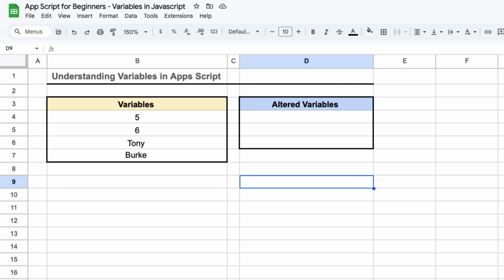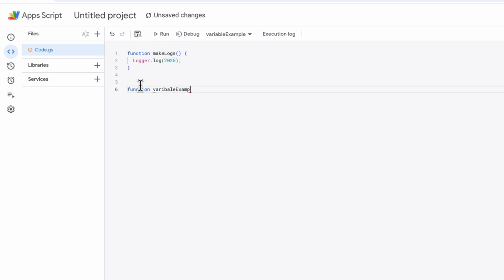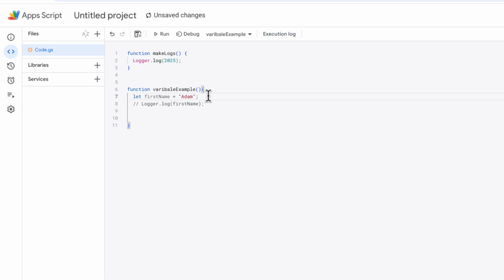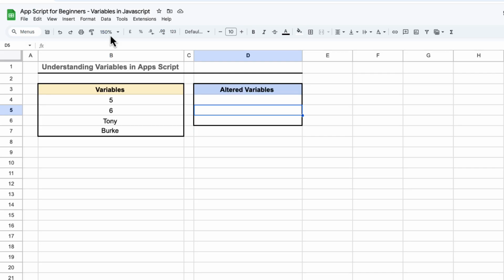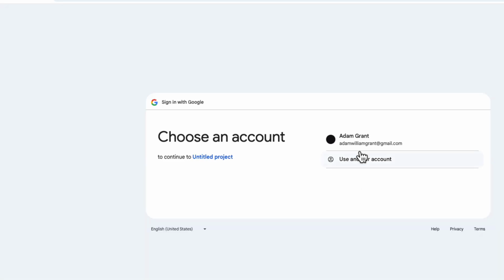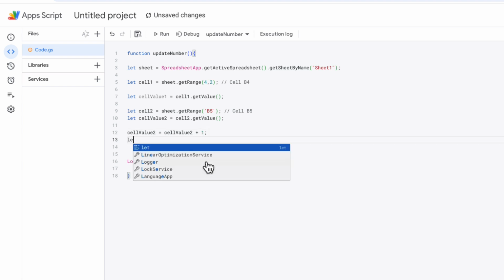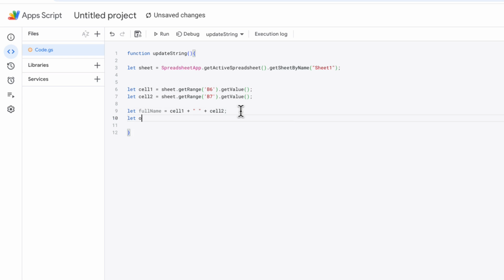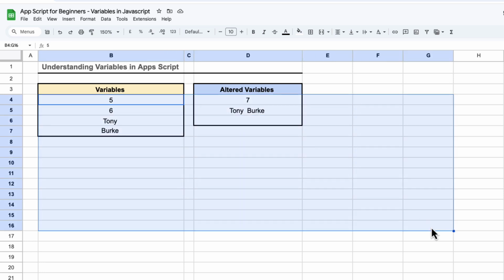Automate Google Sheets with App Script - Beginner Tutorial #1 - Variables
Ready to transform your data workflows with Google App Script? This tutorial unlocks the secrets of automating Google Sheets using JavaScript, showing you how to simplify tedious tasks and take control of your spreadsheets. Whether you're a beginner or looking to refine your skills, this video is your gateway to mastering automation!

In this video, you'll learn how to use Google App Script to automate repetitive tasks in Google Sheets, making data manipulation fast and efficient.

Key Points:
Learn to declare variables and use let vs. const in JavaScript.
Automate workflows with Google App Script sheet integration & dynamic data handling.
Debug and manipulate cell ranges with Logger.log and cell range manipulation.

Timestamps:
0:00 – What is Google App Script?
0:30 – Debugging with Logger.log
1:00 – Declaring variables in JavaScript 2:17 – String concatenation and dynamic outputs
2:38 – Declaring variables in App Script
4:15 – Developer tips for App Script
6:59 – Modifying and reassigning values

Adam is a business analyst with expertise in Google App Script, business analytics, and AI tools. He brings years of hands-on experience automating workflows for leading global consultancies and small businesses alike.